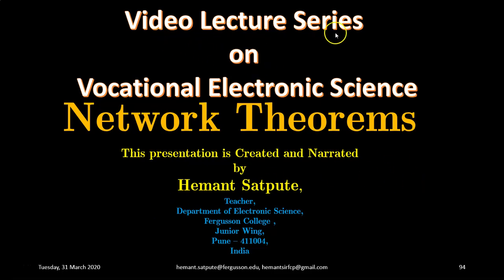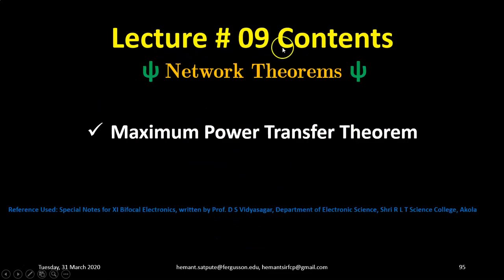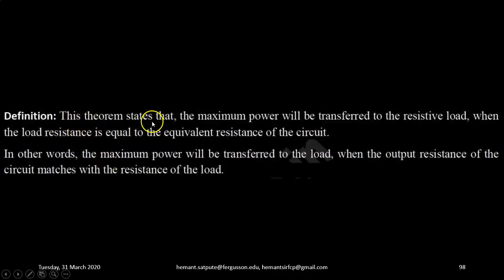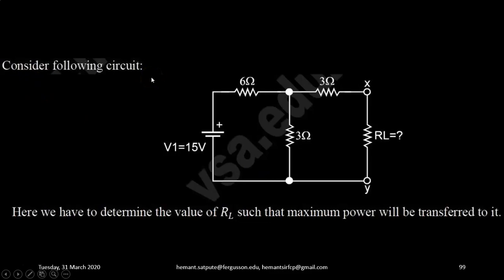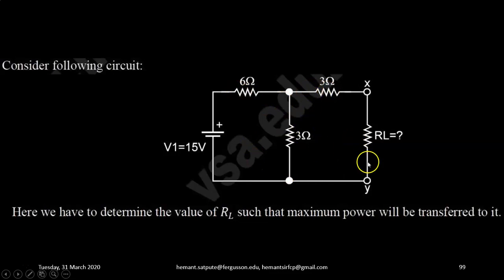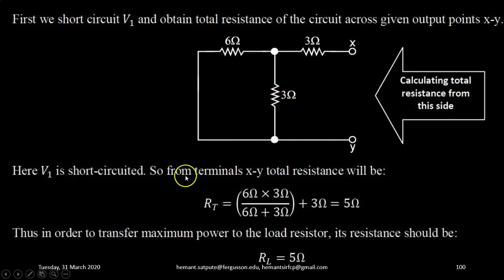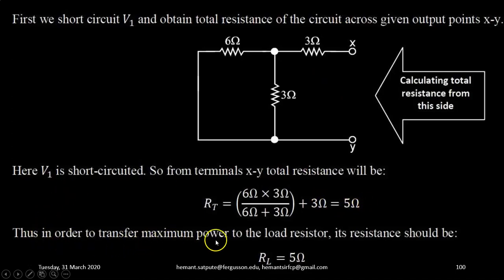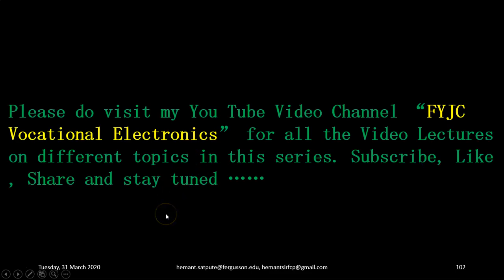FYJC Vocational Electronics Video Lecture Series : NetworkTheorems_DSV_09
A video Lecture Based Prof Dattaraj Vidyasagar' s notes on XI Electronics, created and Narrated by Hemant Satpute, Teacher, Department of Electronic Science, Fergusson College, Junior Wing, India, Pune - 411004